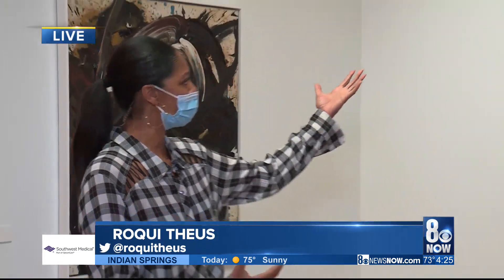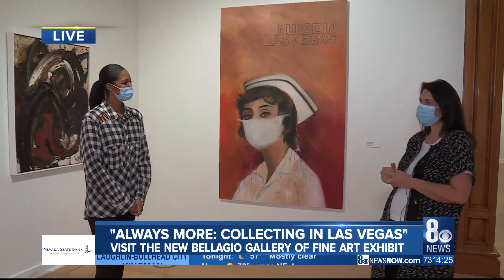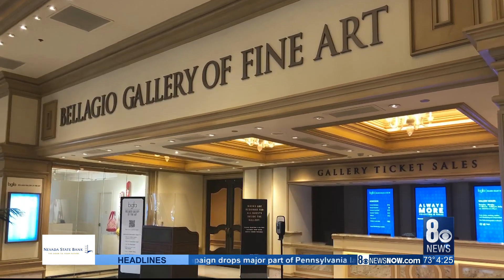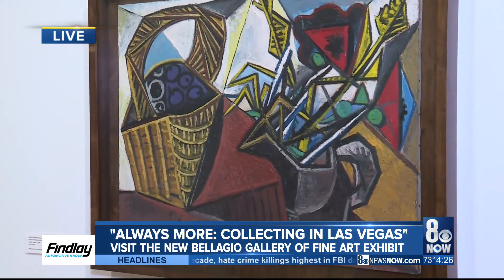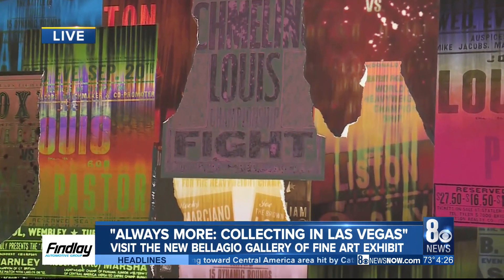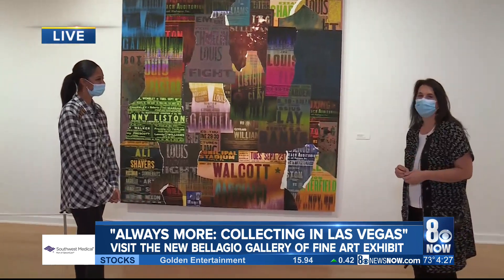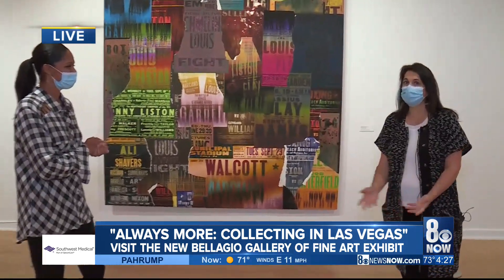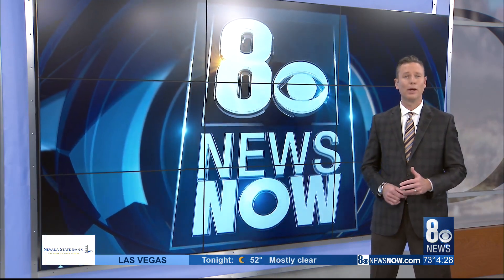New art exhibit at the Bellagio gallery